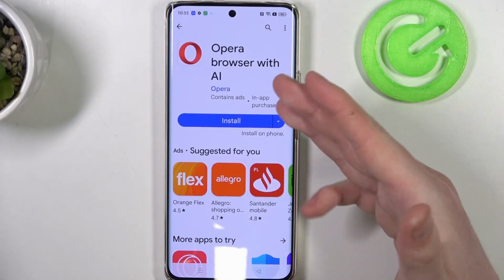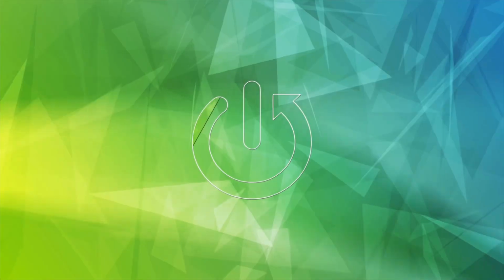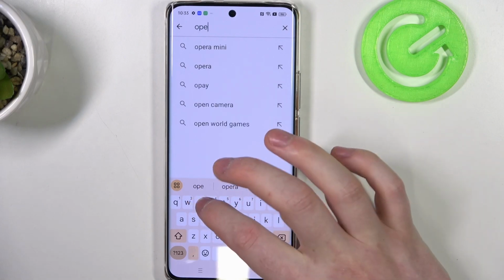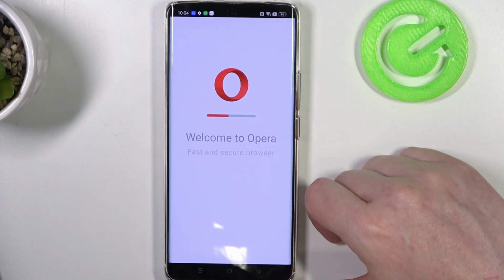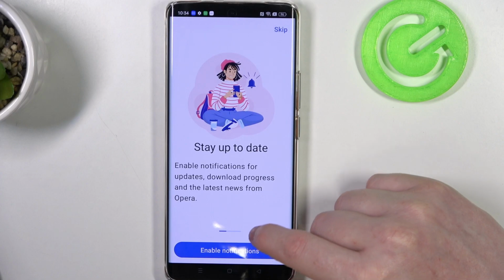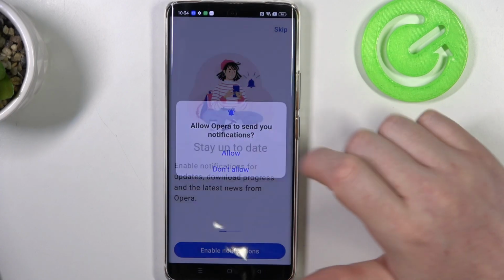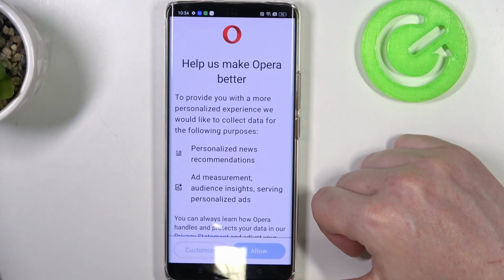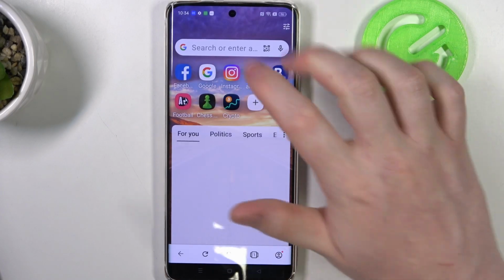How to Install Opera on REALME 11 Pro? - Download Opera Browser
If you want to enhance your browsing experience on REALME 11 Pro, installing the Opera browser is a great choice. In this tutorial, we will guide you through the installation process, step by step. You will learn how to access the app store, search for the Opera browser, and install it on your device. Once installed, you can enjoy the features and benefits of the Opera browser on your REALME 11 Pro.

How to install Opera on REALME 11 Pro?
How to set up Opera on REALME 11 Pro?
How to download Opera on REALME 11 Pro?
How to manage Opera on REALME 11 Pro?